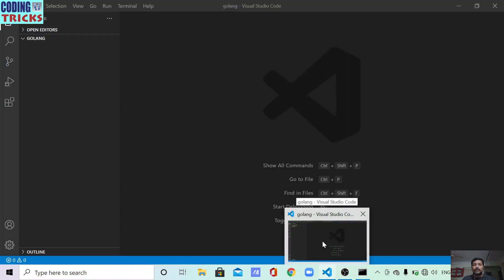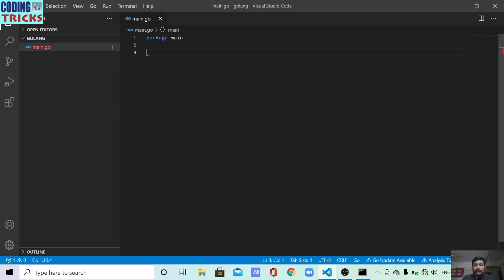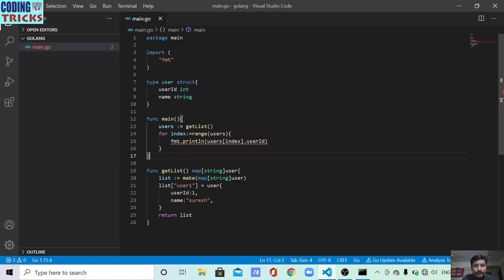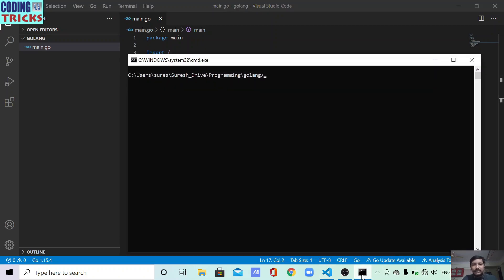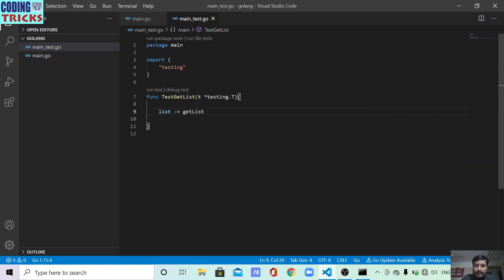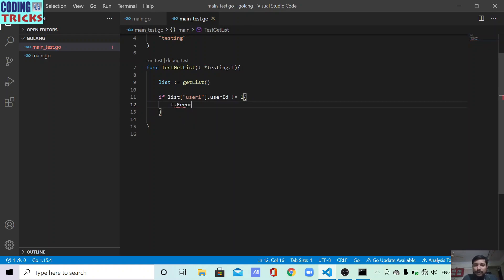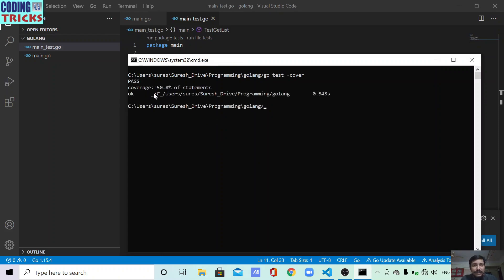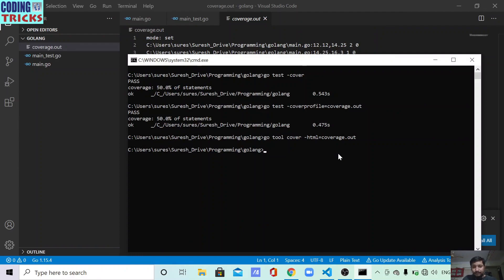Unit Testing in Go Lang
How to perform unit testing in Go Lang